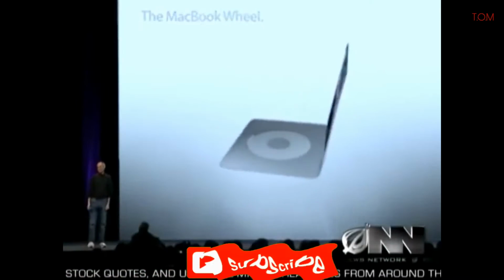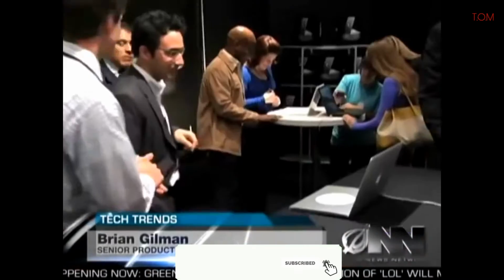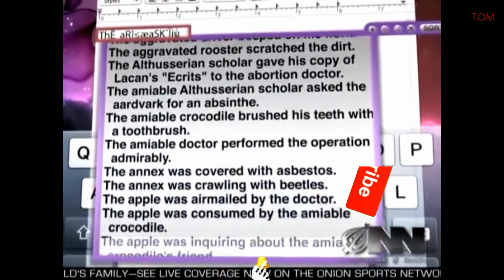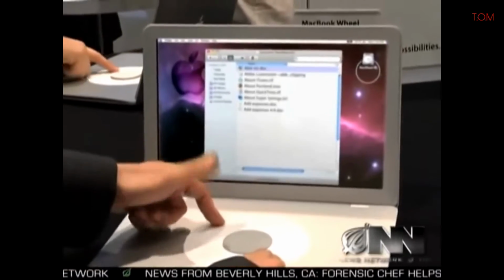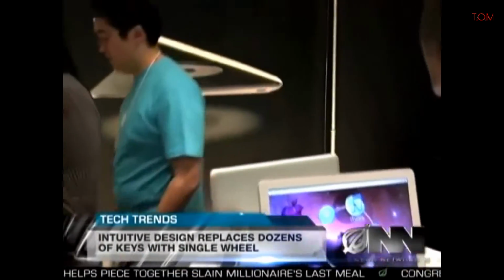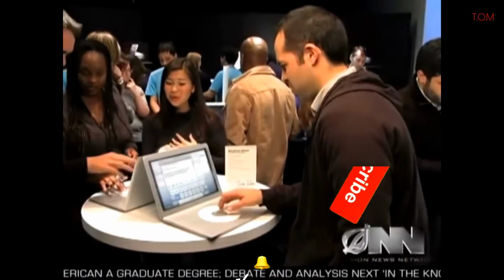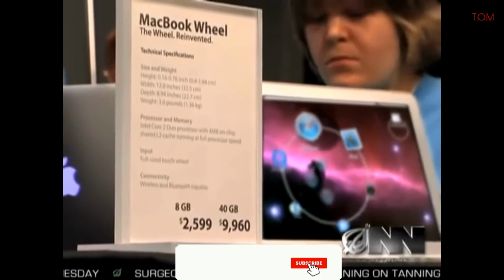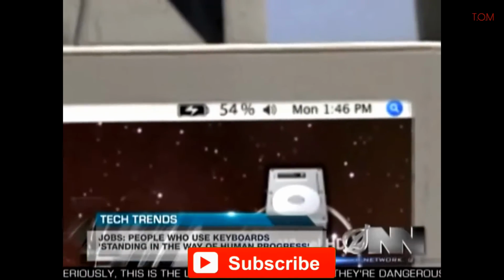Apple product nobody knew existed !!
Apple Introduces Revolutionary New Laptop With No Keyboard